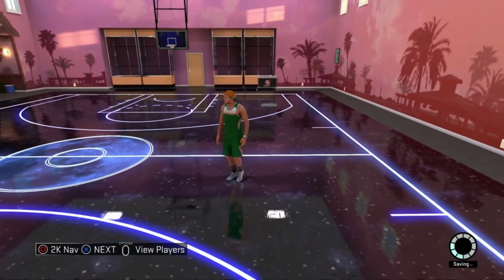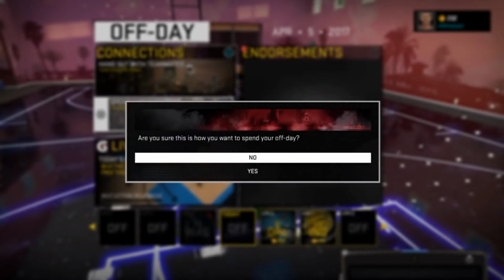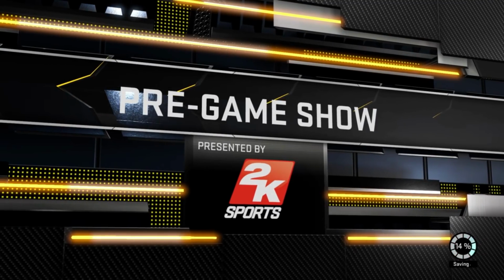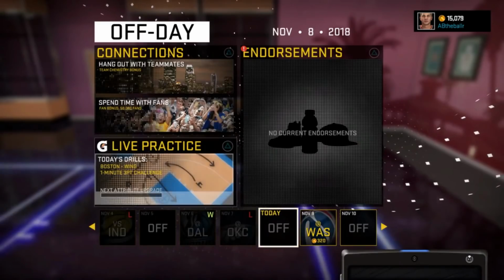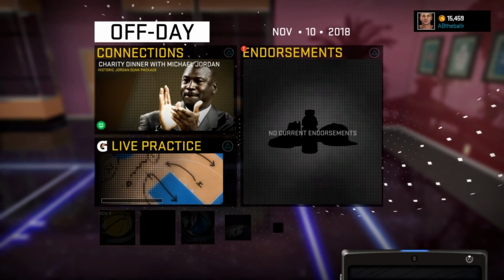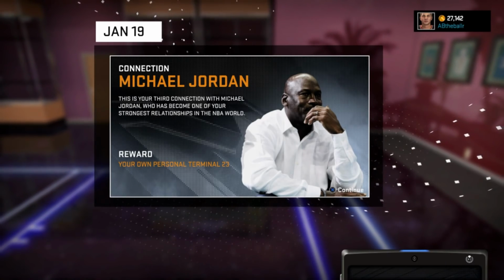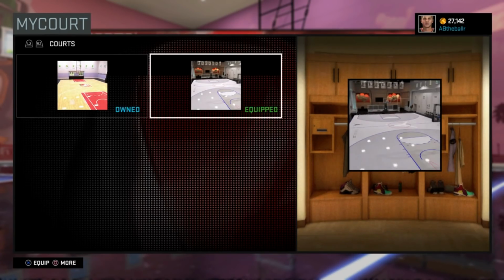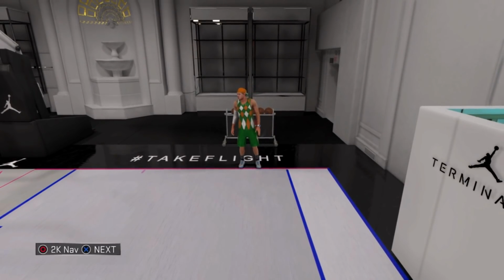HOW TO GET THE TERMINAL 23 MYCOURT IN NBA 2K16!! (EASY)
CAN WE GET 50 LIKES FOR THIS TUTORIAL!?

Hope you all enjoy this tutorial!
PSN: ABtheballr
XBL: ABtheballer

►Follow me on Google + if you're a beast!